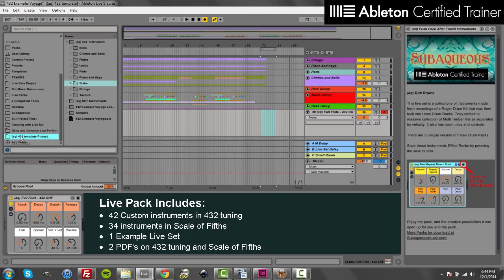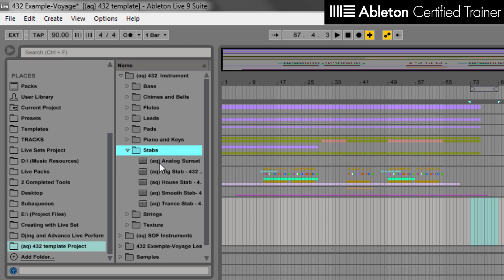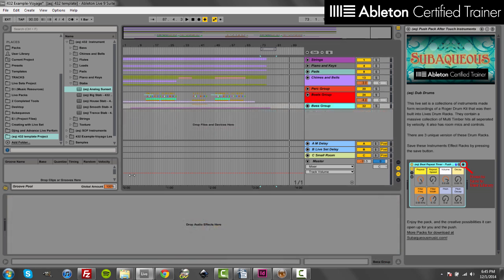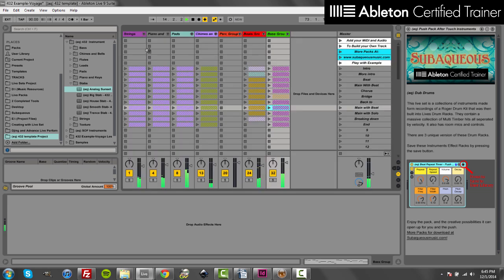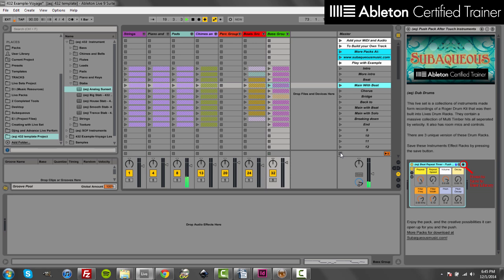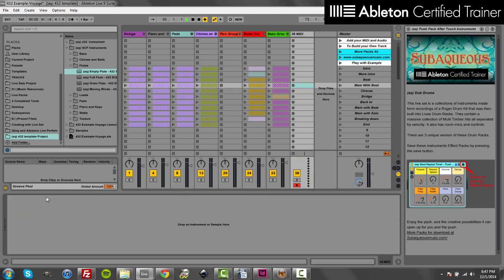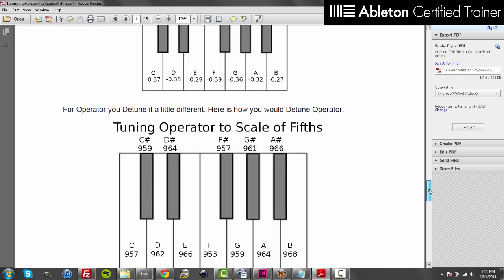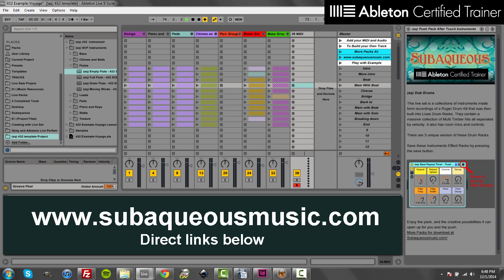432 Essentials for Ableton Live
Video walks through the 432 Essentials Live Pack.